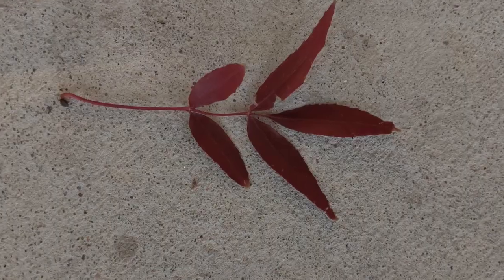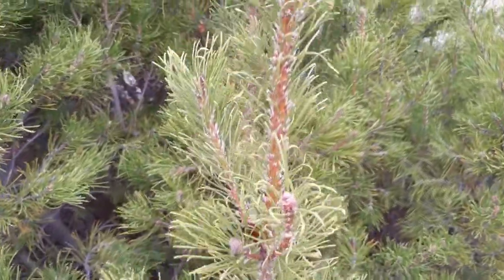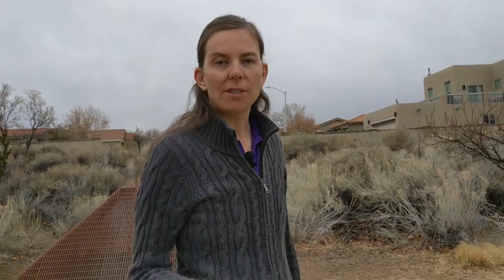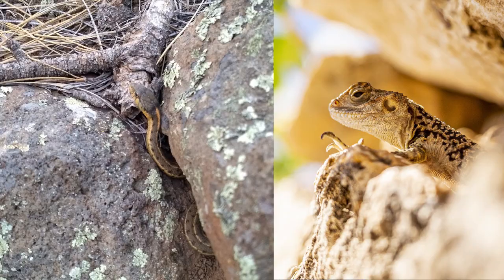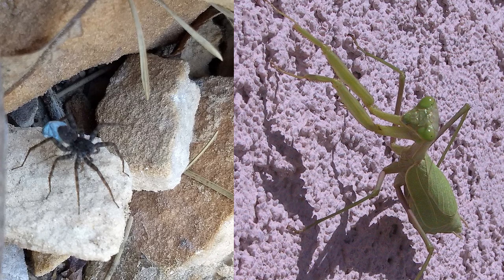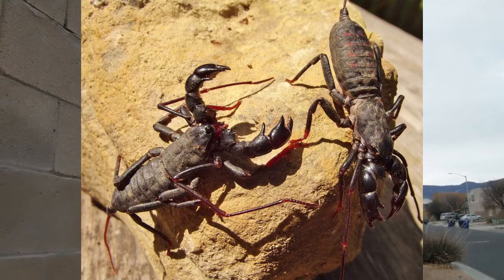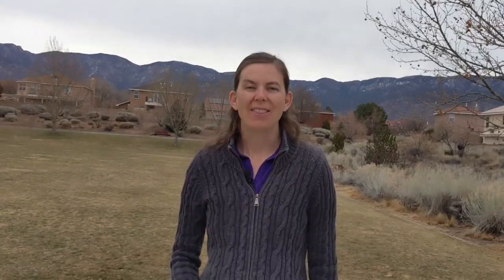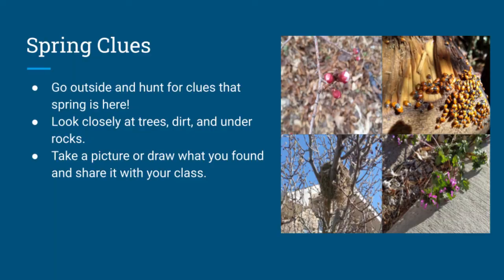STEM Week 28 - Spring Clues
How do living things survive the cold winter? How can we tell it's spring? More about hibernation